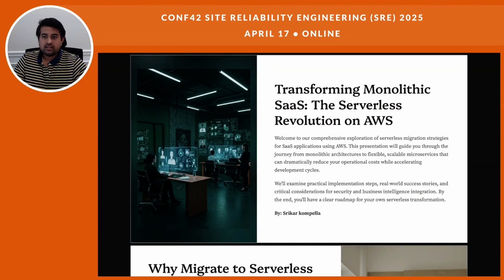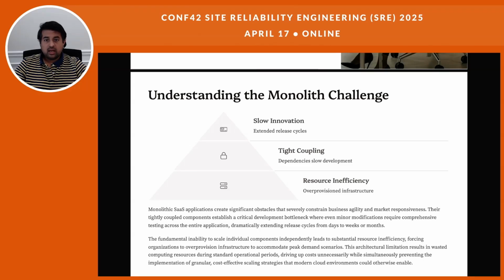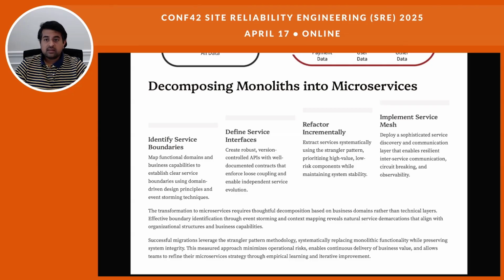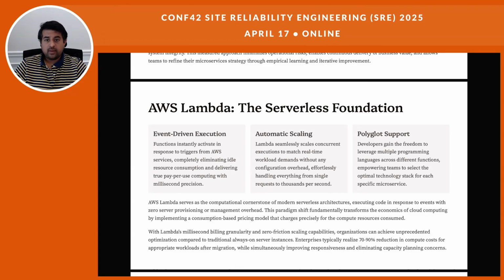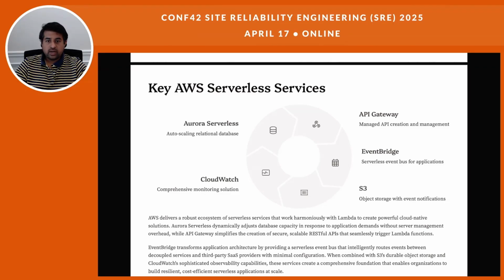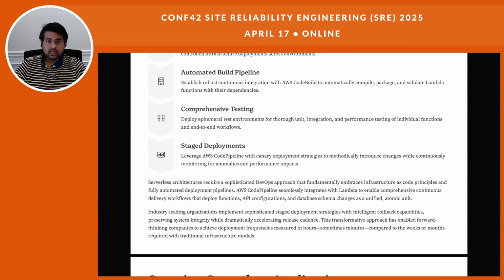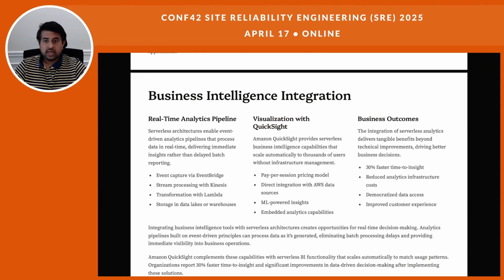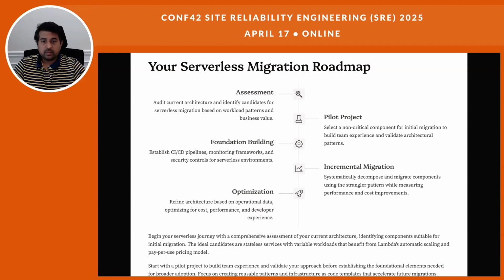Transforming SaaS with Serverless Architectures | Srikar Kompella | Conf42 SRE 2025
Chapters
00:00 Introduction to Serverless Evolution
00:47 Benefits of Migrating to Serverless Architectures
04:33 Challenges of Monolithic SaaS Applications
08:31 Decomposing Monoliths into Microservices
12:27 Key AWS Serverless Services
19:27 Real-World Success Stories
21:11 DevOps and Continuous Delivery for Serverless
24:39 Securing Serverless Applications
27:57 Business Intelligence Integration
31:34 Serverless Migration Roadmap
35:04 Conclusion and Final Thoughts